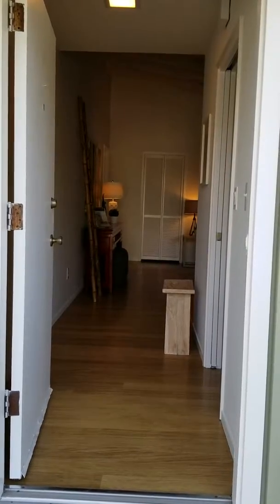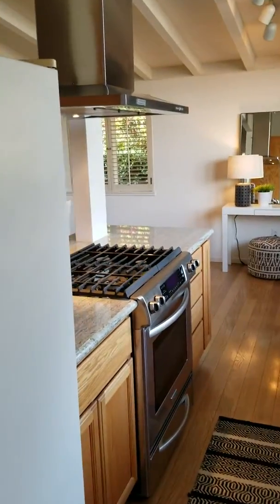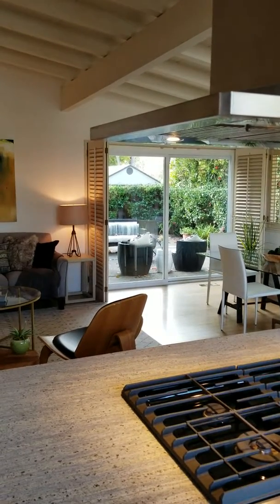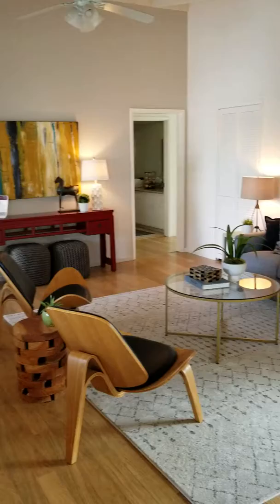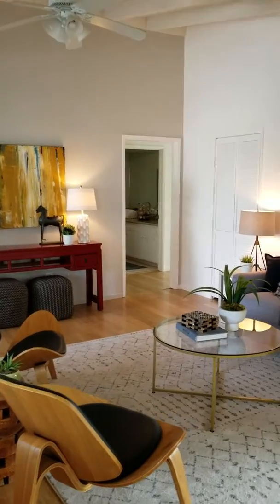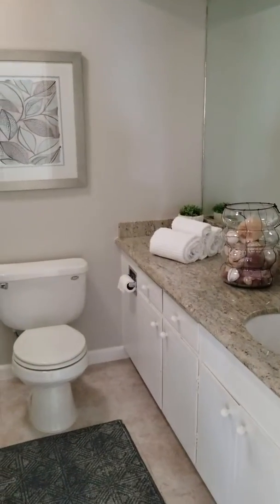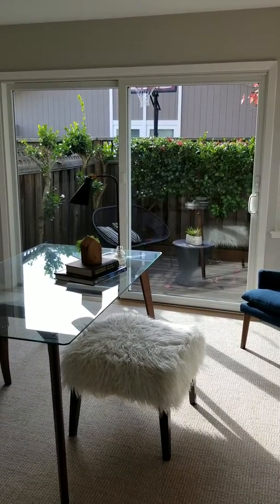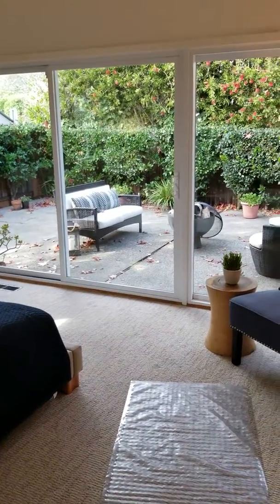8 Royal Ct; Ready for Market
Single-Level, Centrally Located, PUD!

This light, bright, single-level home has an updated/remodeled bath & kitchen (stainless steel) stove/dishwasher/hood), lots of windows (double-pane); sliding glass doors leading to private patio from bedrooms & living-dining area; brand new furnace; w/d in garage; community pool & 4 boat docks; conveniently located near Whole Foods, boat harbor, Montecito Plaza & downtown San Rafael; freshly painted/carpeted & in move-in condition!
Planned Unit Development (PUD)
2 Bedrooms
1 Bath
Approx 916 sq ft
Community Boat Dock & Pool

Audrey Moira Shimkas
Associate Broker, BHHSDrysdale
AboutMarinHomes.com